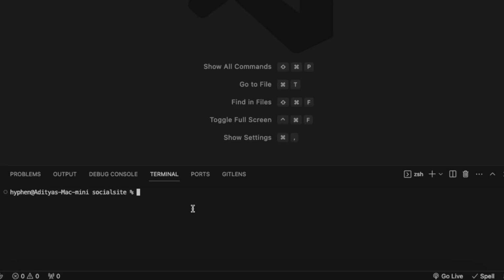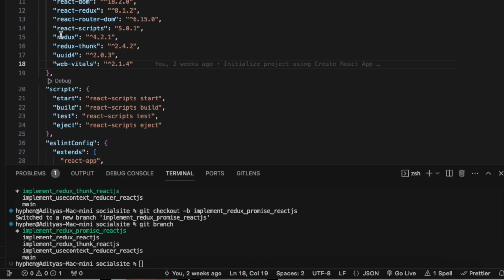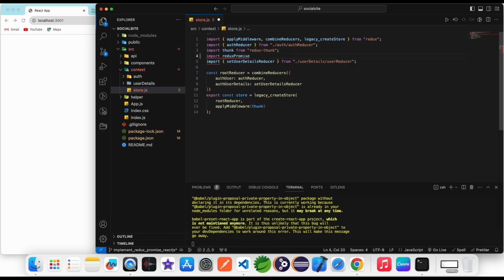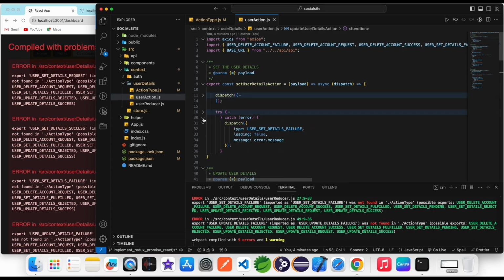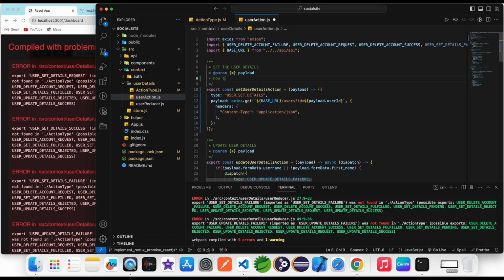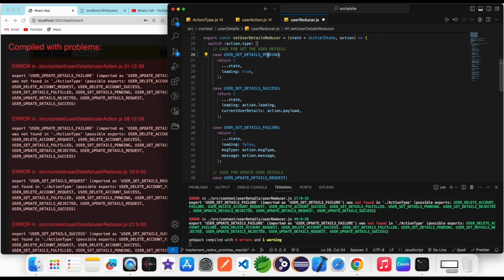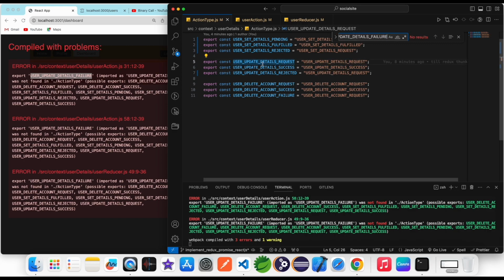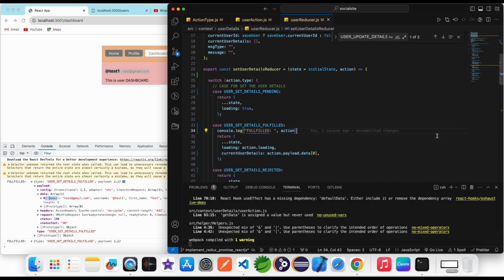ReactJS Social-site use Redux-Promise - Part 14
How to use Redux Promise -
Use Redux Thunk - to short code in Action use Promise
 NPM -
           npm install redux-promise-middleware --save

 implement_redux_promise_reactjs